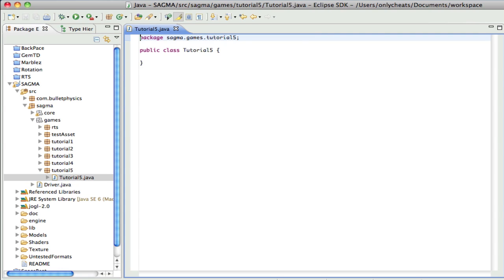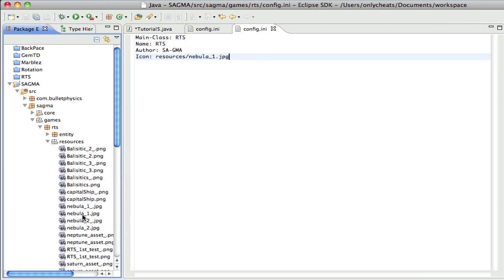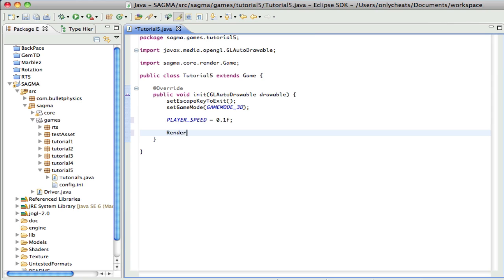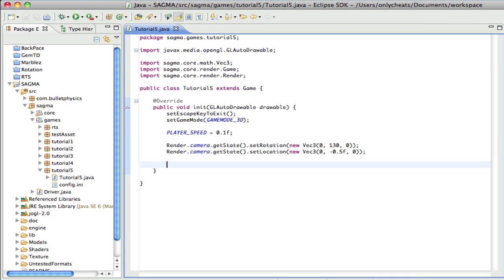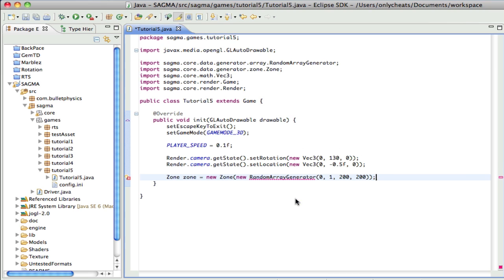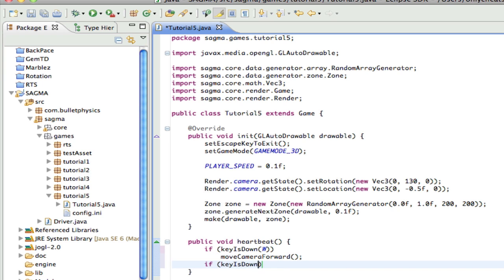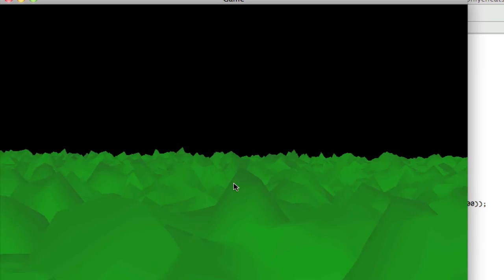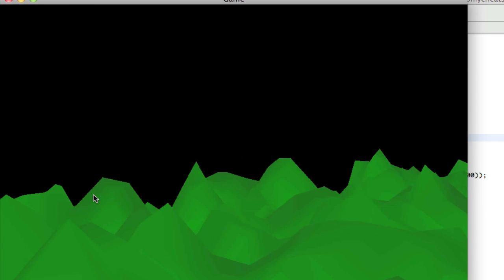SAGMA Engine Tutorial 5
Tutorial 5 covers more game configuration options such as the Author and Name options. Tutorial 5 also covers making a 3D environment with a randomly generated map and a movable player to view it.